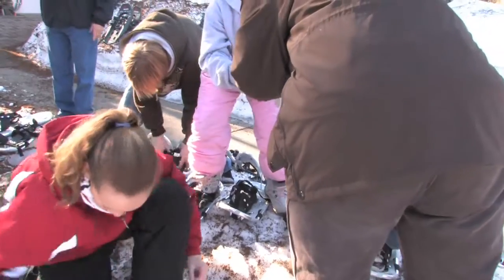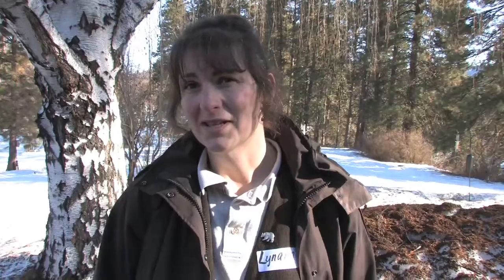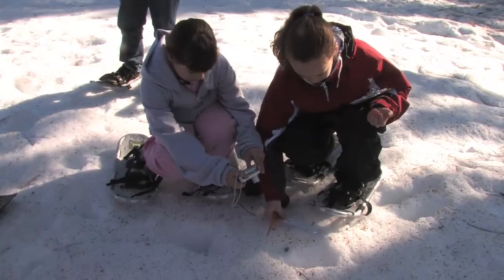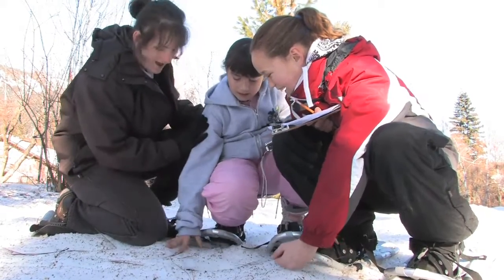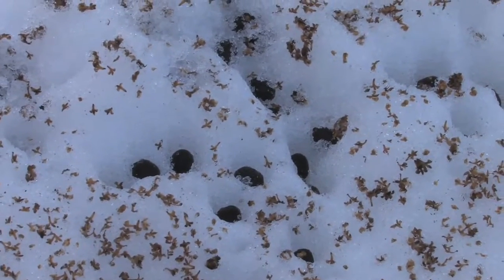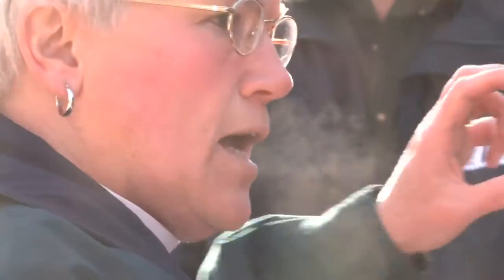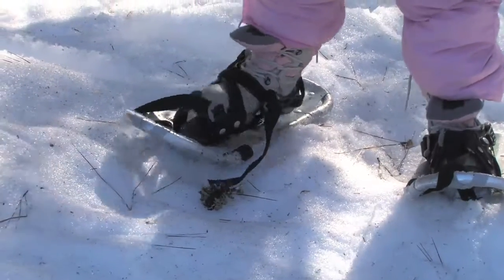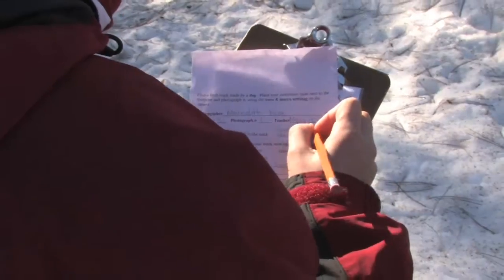Fifth graders look for nature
Osborn Elementary fifth graders look for nature at Barn Beach Reserve in Leavenworth. Video by Don Seabrook, World photo editor.